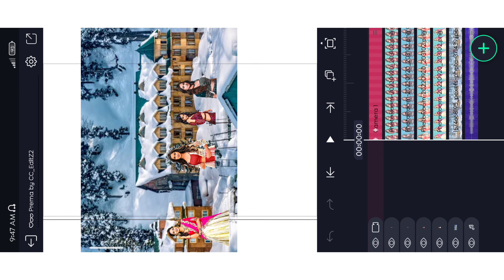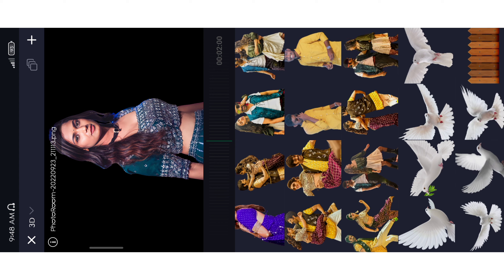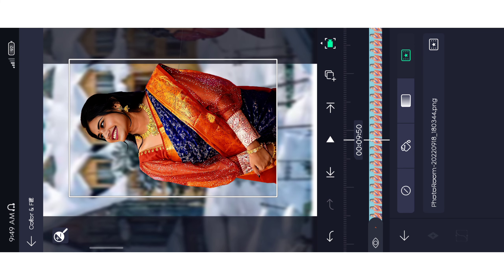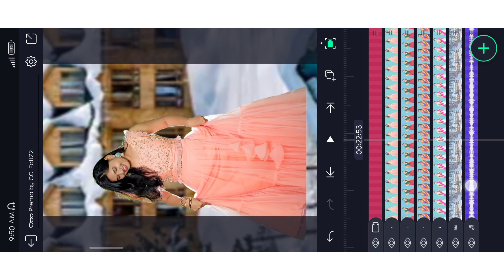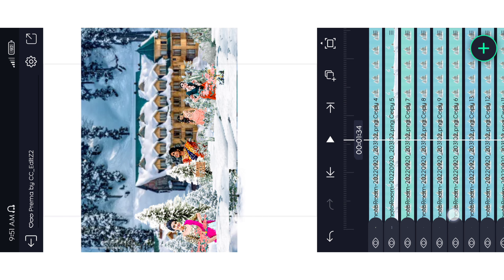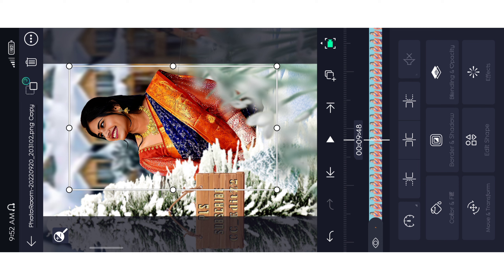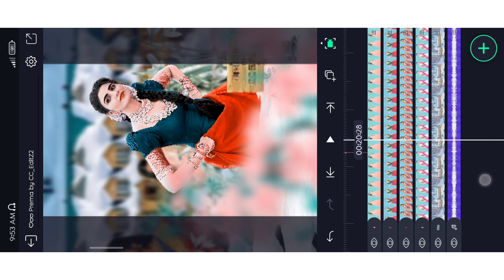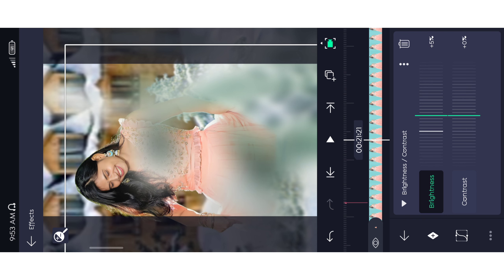Ooo..Prema.. Sita Ramam Song Full Screen 3D Video Editing in Alightmotion app Make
We Edit  What's app status ❤️// 4K what's app status //
Love status // And photo Editing

𝐃𝐌 𝐅𝐨𝐫 𝐄𝐝𝐢𝐭𝐢𝐧𝐠 𝐢𝐭'𝐬 𝐟𝐫𝐞𝐞

🌀 𝐎𝐮𝐫 𝟐𝐧𝐝 𝐂𝐡𝐚𝐧𝐧𝐞𝐥  ☞ @mrchetan.g

🔰𝐀𝐩𝐤 𝐥𝐢𝐧𝐤𝐬

🔰𝙃𝙤𝙚 𝙩𝙤 𝙘𝙧𝙚𝙖𝙩𝙚 3𝘿 𝙚𝙙𝙞𝙩𝙞𝙣𝙜 𝙞𝙣 𝙖𝙡𝙞𝙜𝙝𝙩𝙈𝙤𝙩𝙞𝙤𝙣 𝙛𝙤𝙧 𝙗𝙚𝙜𝙞𝙣𝙣𝙚𝙧𝙨

⚠️This all effects are very premium effects i provide for free and❗ it is password protected ⚠️
the password will display in 2 steps
    for example
    1st step
    1st Password :- ( 1* )

    2nd step
    2nd password :- ( *4 )

    now compare both passwords
    and type the password :- ( 1**4 )

⚠️make shore (i requesting) see video till end the password will display in video⚠️

⭕𝐒𝐞𝐞 𝐇𝐃 𝐒𝐭𝐚𝐭𝐮𝐬 𝐈𝐧 𝐦𝐲 𝟐𝐧𝐝 𝐜𝐡𝐚𝐧𝐧𝐞𝐥 ☞ @mrchetan.g

🔰𝐗𝐌𝐋 𝐅𝐢𝐥𝐞𝐬 𝐃𝐨𝐰𝐧𝐥𝐨𝐚𝐝 🔰

📌𝐩𝐡𝐨𝐭𝐨𝐬 𝐢𝐬 𝐢𝐧 𝐭𝐞𝐥𝐞𝐠𝐫𝐚𝐦 𝐜𝐡𝐚𝐧𝐧𝐞𝐥 𝐩𝐥𝐬 𝐝𝐨𝐰𝐧𝐥𝐨𝐚𝐝 𝐟𝐫𝐨𝐦 𝐭𝐞𝐥𝐞𝐠𝐫𝐚𝐦 𝐂𝐡𝐚𝐧𝐧𝐞𝐥 ,𝐥𝐢𝐧𝐤 𝐢𝐬 𝐠𝐢𝐯𝐞𝐧.

⚠️ATTENTION PLEASE⚠️

••None of these images, & music were created/ owned by us.

••This video is purely fan made,if you (owners) want to remove this video, please mail to us at before doing anything we will respectfully remove it.

••We are using for only education purpose bgm full creadits goes to you not mine.